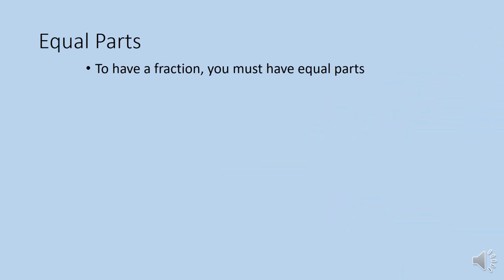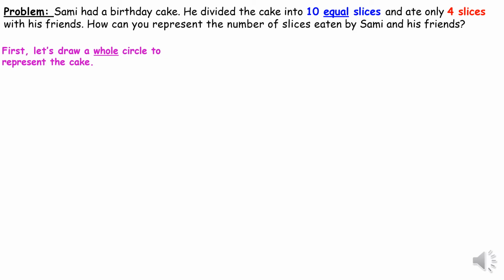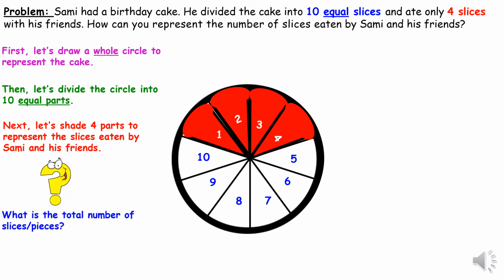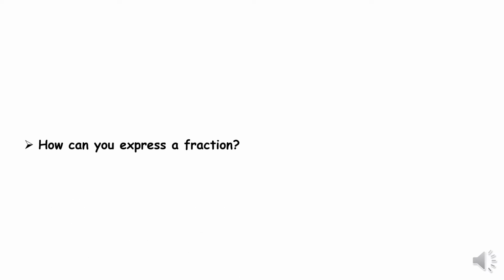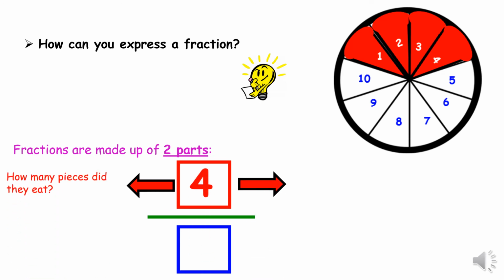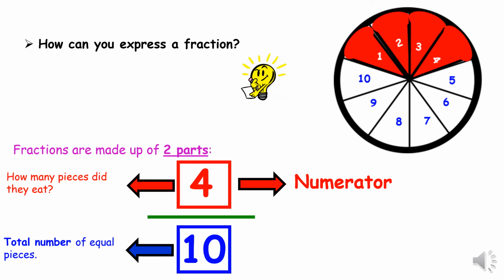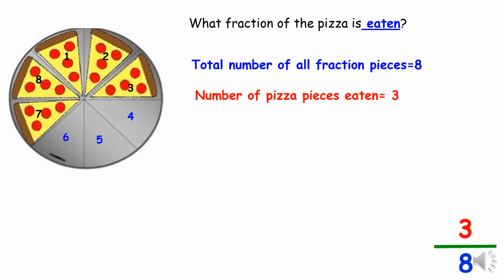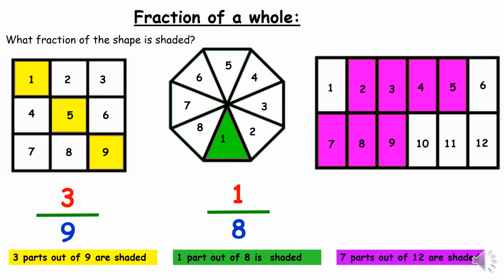Fractions grade 2